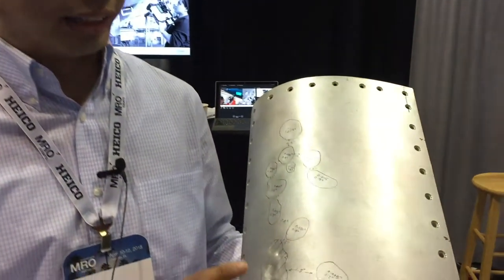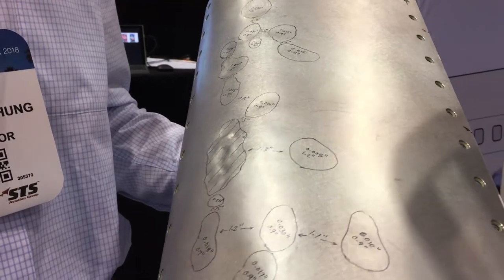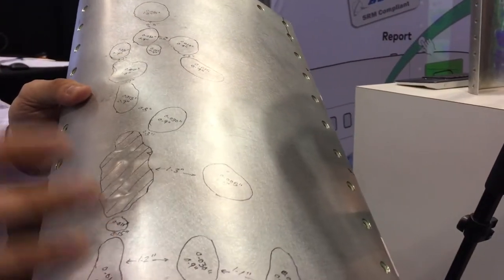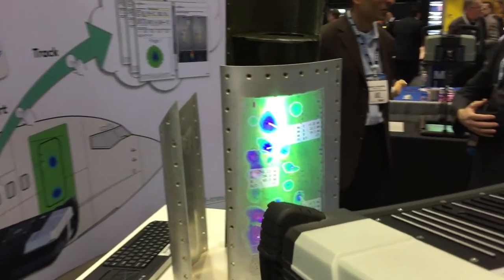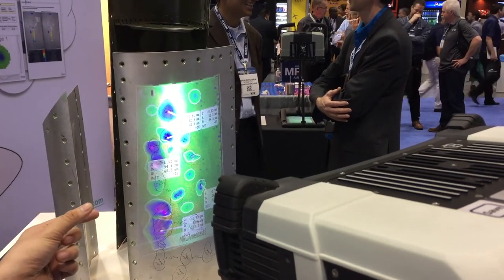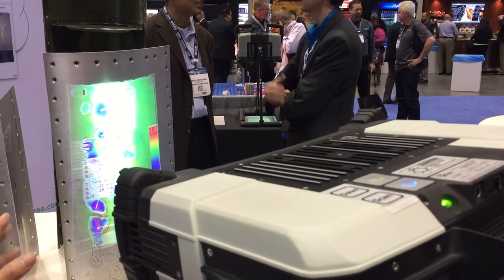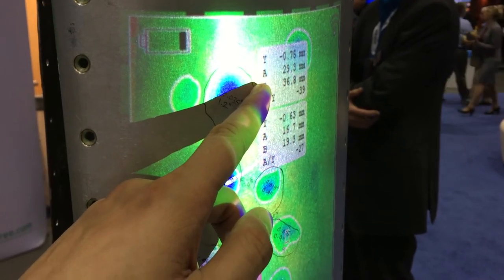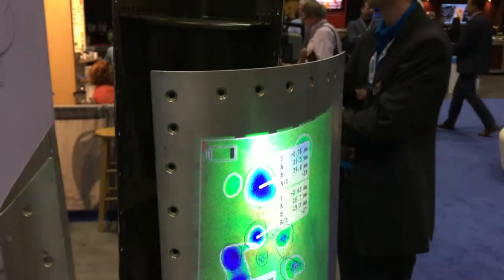dentCHECK Demonstration @MRO America 2018 in Orlando - 8tree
Howard Chung explains dentCHECK a tool to precisely measure and map damages on aircraft parts.